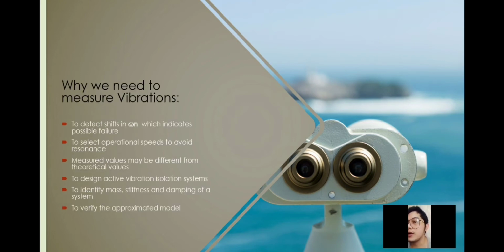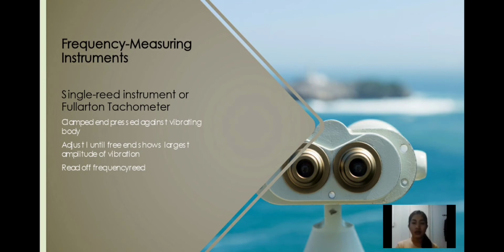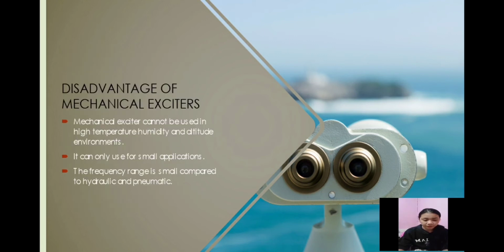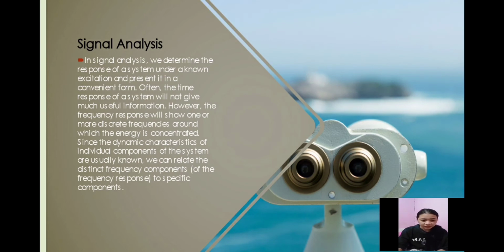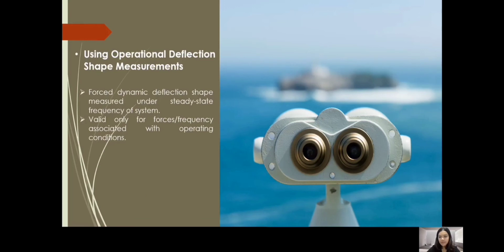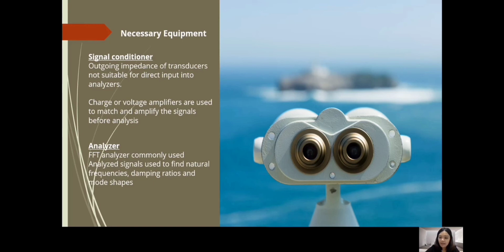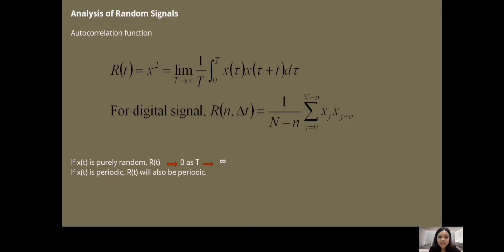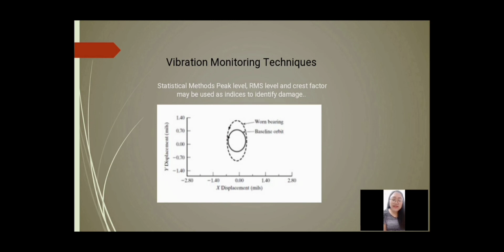August 4, 2021